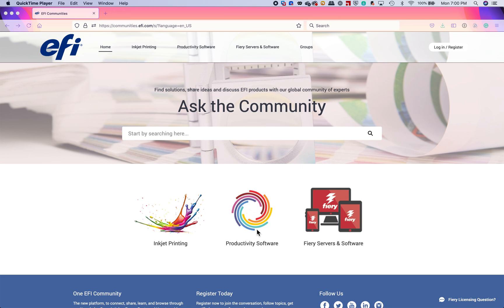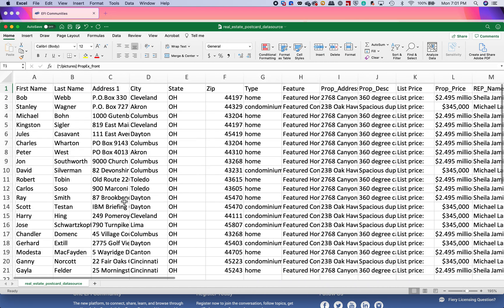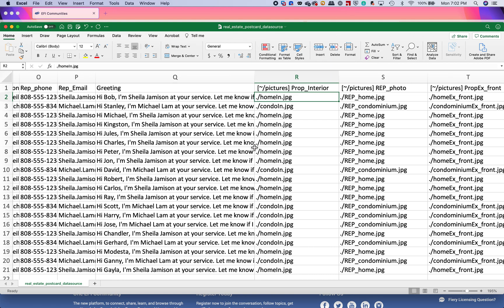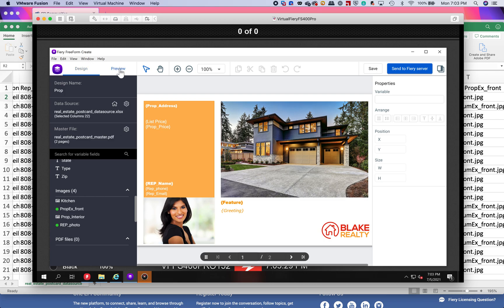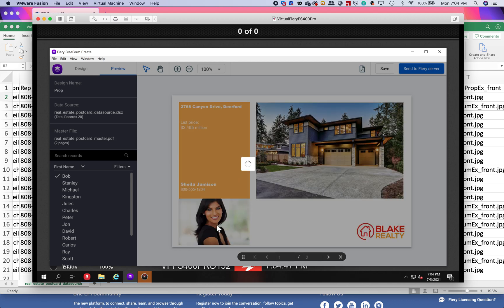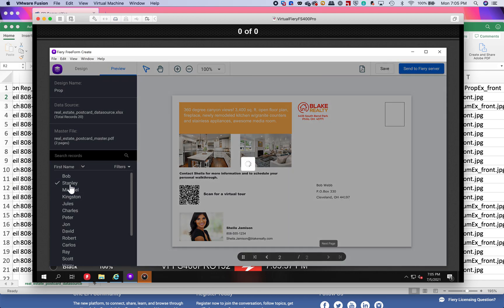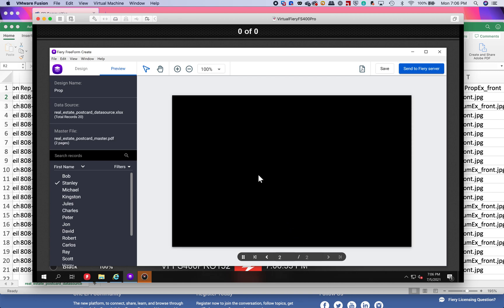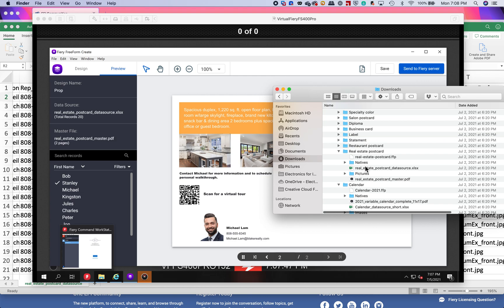FreeForm create variable images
How to replace images variably using Excel spreadsheet